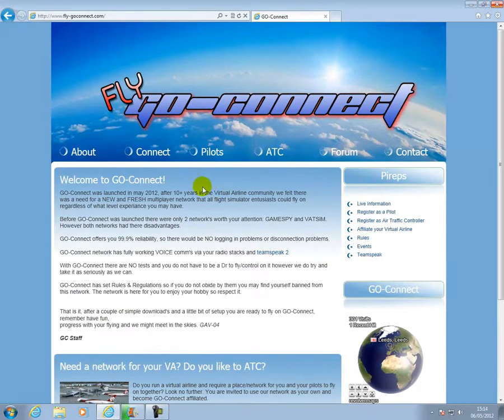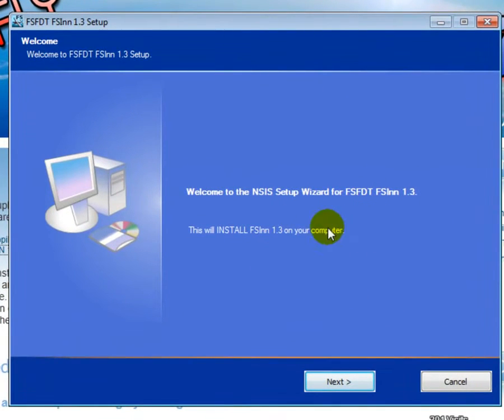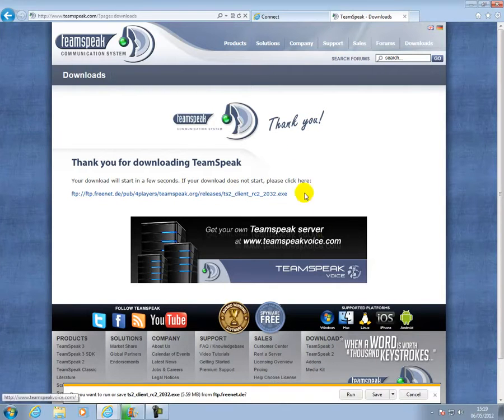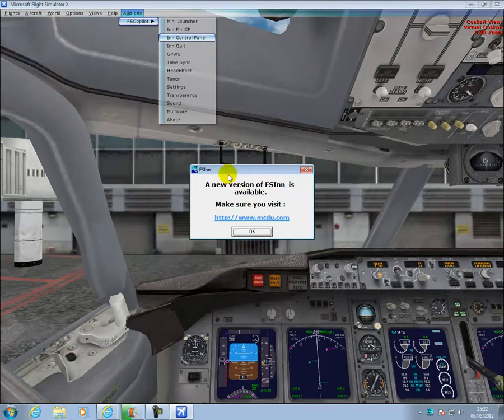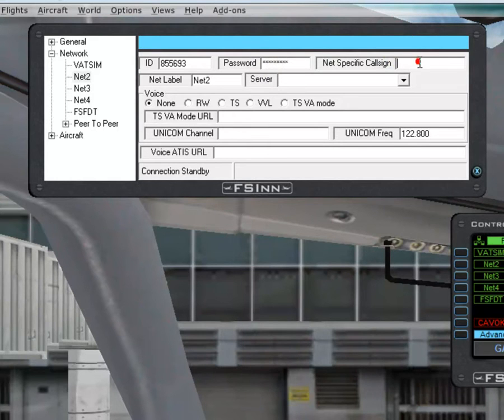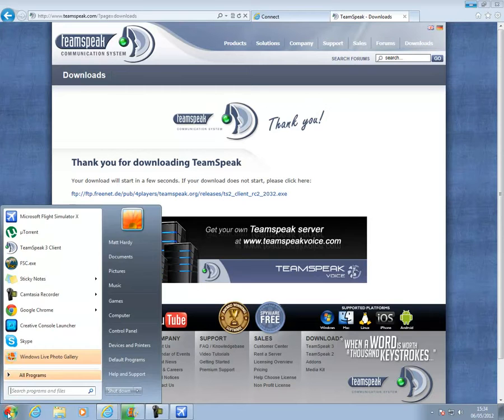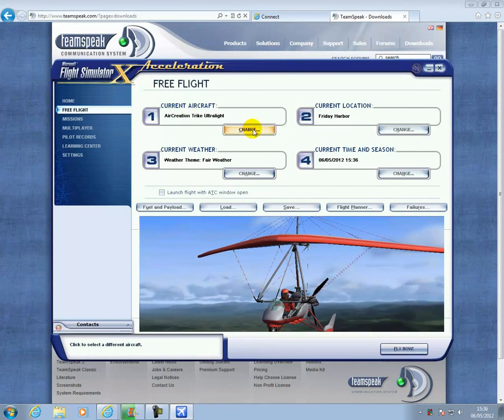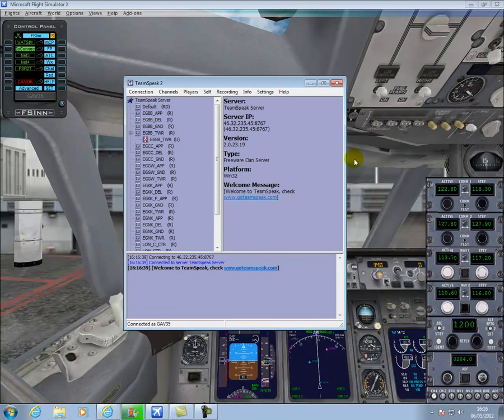GoConnect Tutorial mp4 SaveYouTube com